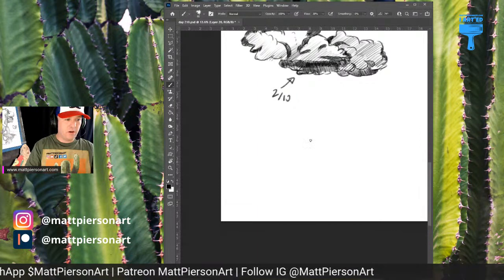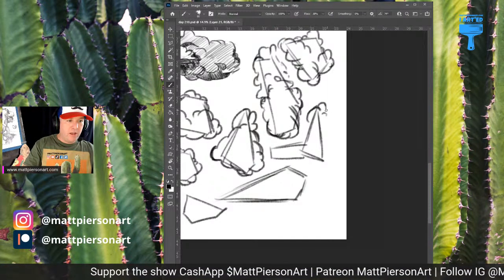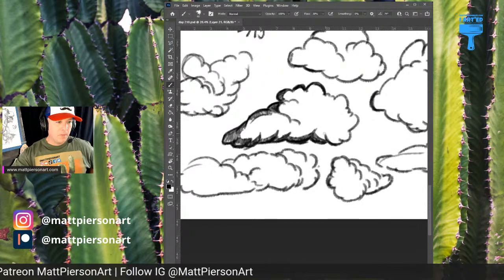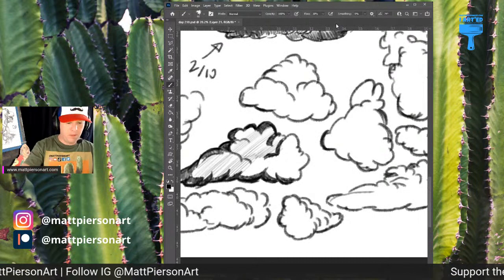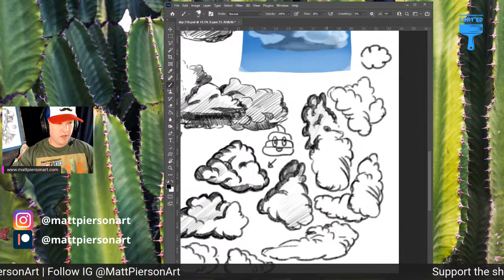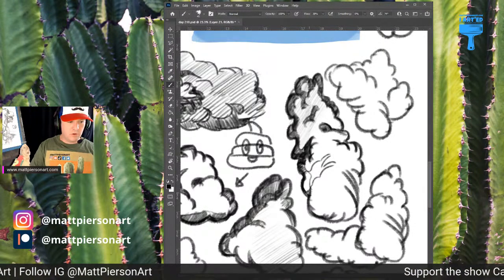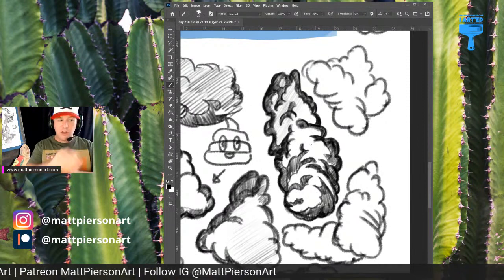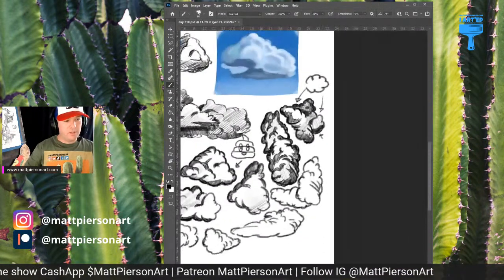Day 210 | Release the Bad Cloud Drawings! | Live Digital Drawing | Matt Pierson Art